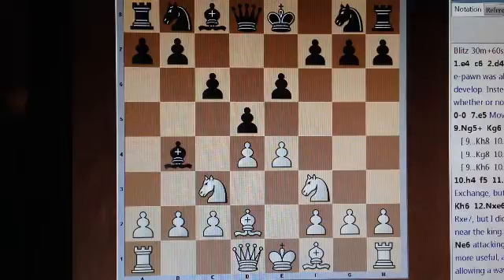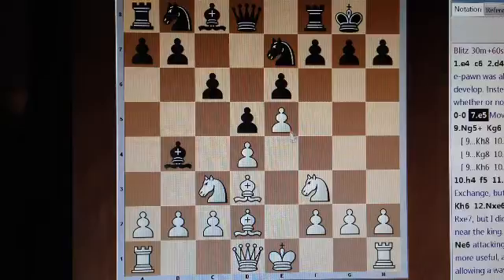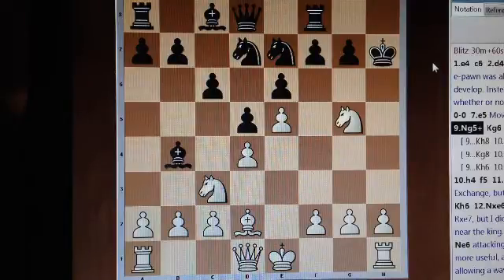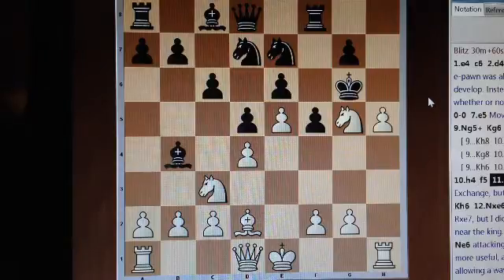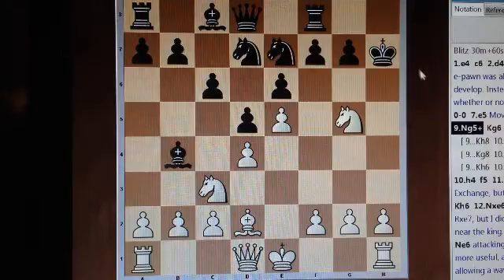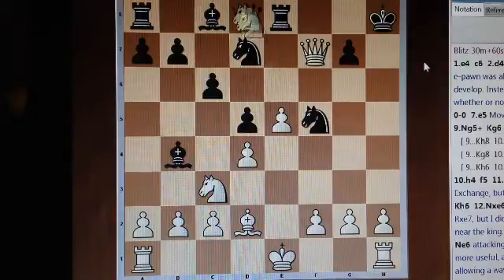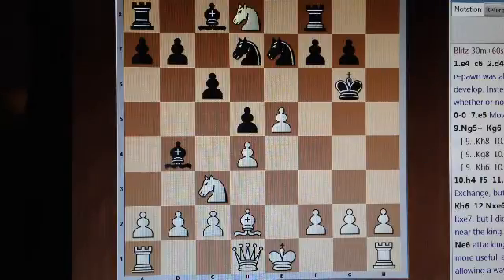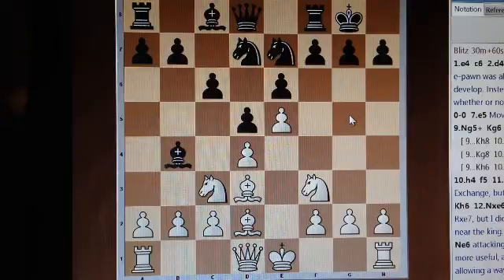Greek gift sacrifice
This episode gives an introduction to the Classical Bishop Sacrifice on h7.